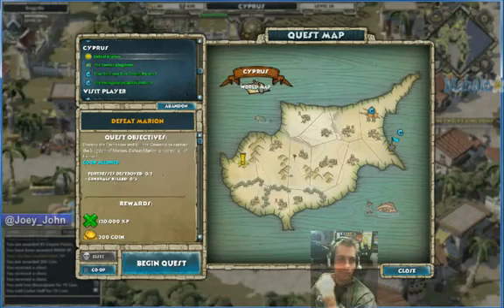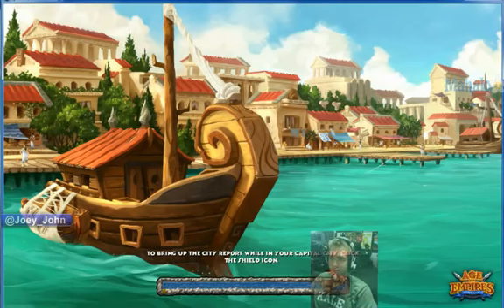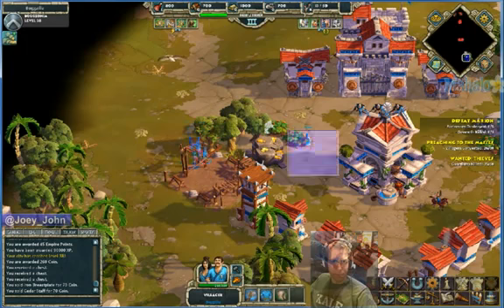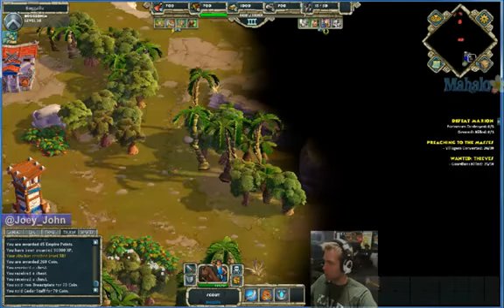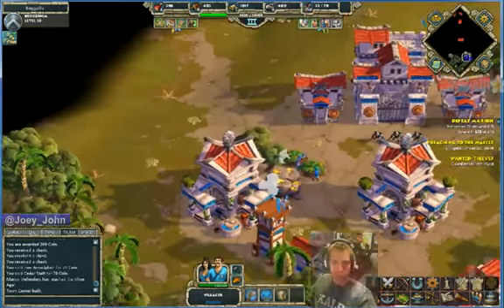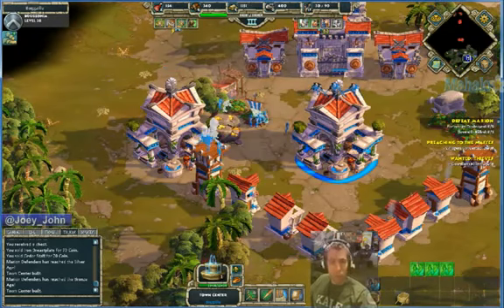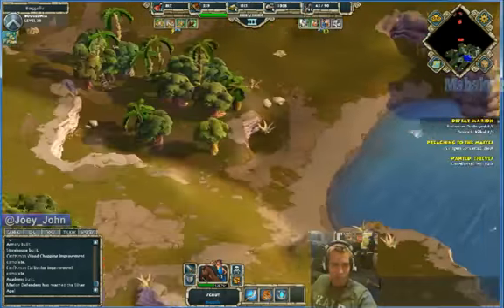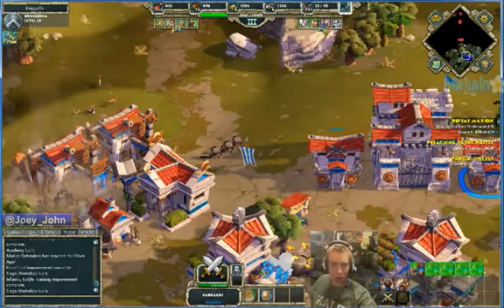Age of Empires Online Walkthrough Pt.199 Greek Defeat Marion (I)206